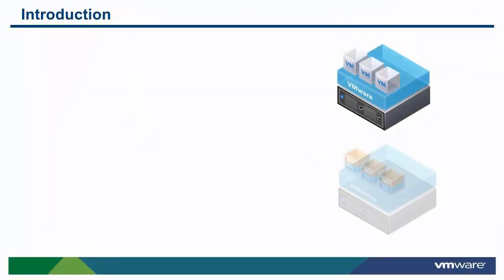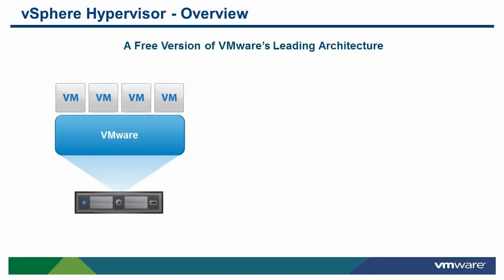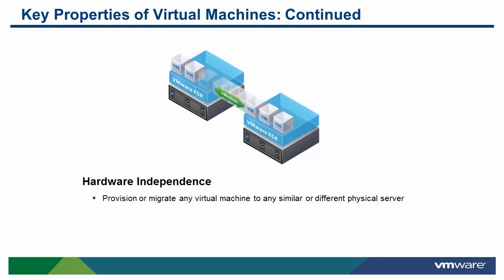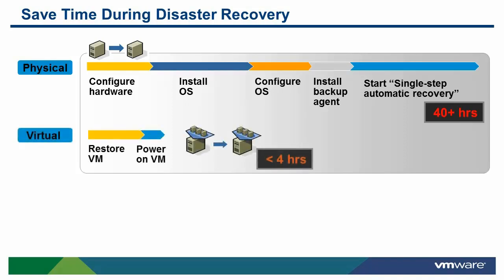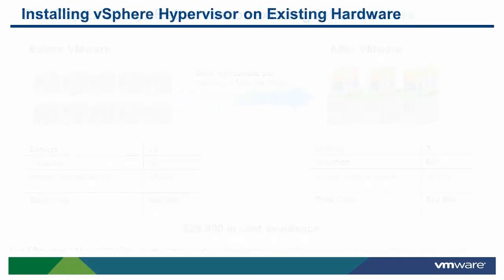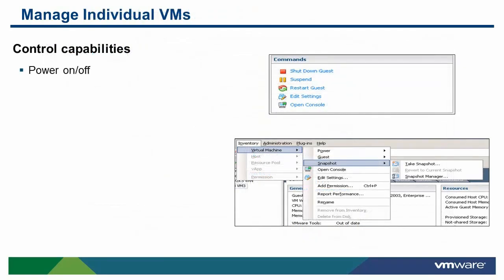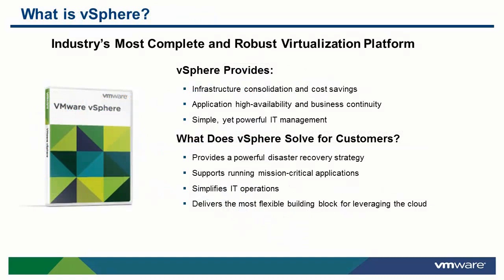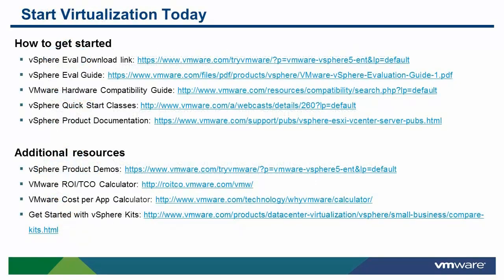Introduction to Virtualization and VMware Hypervisor Architecture (vSOM)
This video introduces you to the benefits of virtualization and how it can help reduce cost, improve availability and simplify operations for your IT infrastructure.  It introduces you to VMware's high performance, enterprise-class hypervisor architecture and provides information to help you get started with deploying VMware vSphere and vSOM.